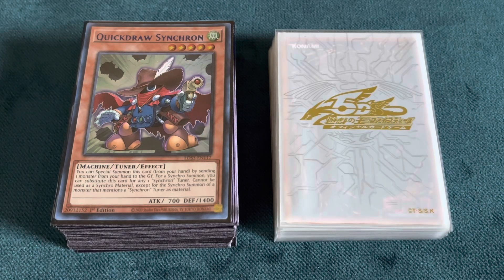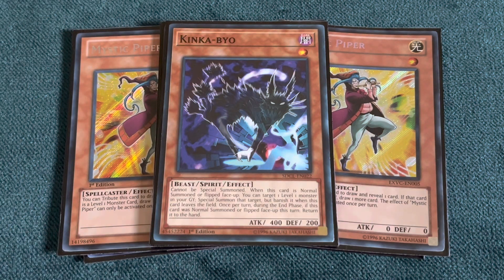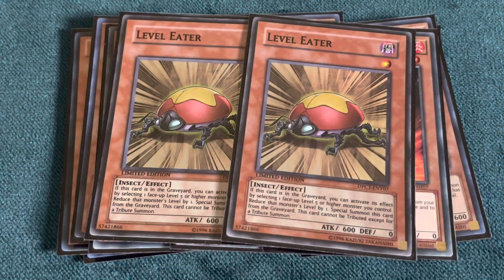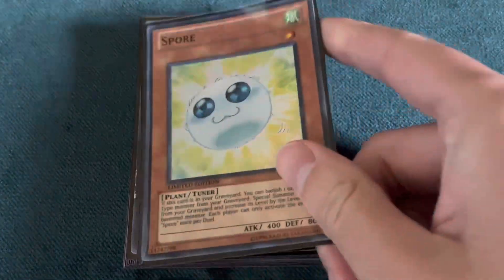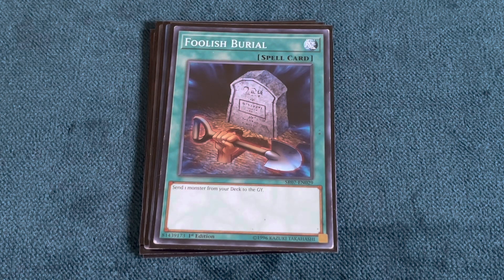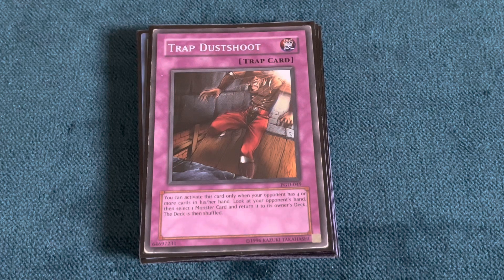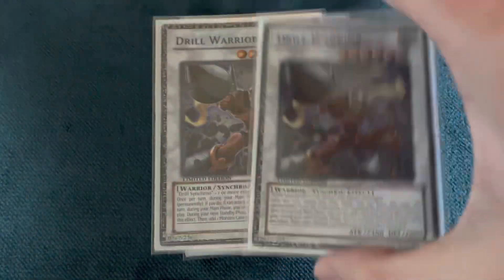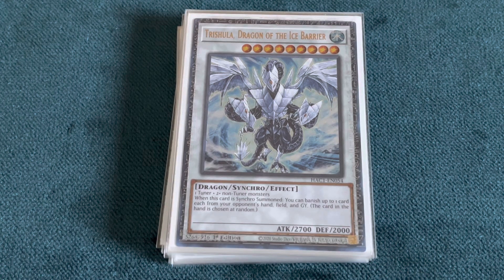Time Wizard Tengu Plant Format Yu-Gi-Oh! Mystic Piper QuickDraw Deck Profile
Hey guys, Victor here! As always these decks are basically guidelines, so if you want to change something about the list to fit your style, I highly encourage it!

Information about the September 2011/YCS Toronto/Tengu Plant time wizard format.
1. Card Pool includes anything that was released for YCS Toronto, so the cutoff date is September 16th (Friday before the event). Most recent core set would be Generation Force. If you choose to play the YCS Columbus version then decks such as dark world and gallis monster mash are legal.

2. European exclusives are not legal as this is a NA event. Main example is gallis the star beast who wouldn’t be available in all regions until it’s printing in LCGX on October 4th.

3. Exact list used for building in this format.
If you have any questions about the format, feel free to message me or leave a comment on any of my videos!

Decklist for today’s video:
Main Deck: 40 Cards
Monsters:
QuickDraw synchron x3
Mystic Piper x3
Kinka-byo x1
Tour guide from the underworld x3
Sangan x1
Volcanic shell x3
Level eater x2
Battle fader x2
Tragoedia x1
Gorz the emissary of darkness x1
Spore x1
Dandylion x1
Glow-up bulb x1
Black luster soldier - envoy of the beginning x1

Spells:
Heavy storm x1
One for one x1
Mind control x1
Allure of darkness x1
Pot of avarice x1
Tuning x1

Traps:
Trap dustshoot x1

Extra deck:
Number 17: leviathan dragon x1
Leviair the sea dragon x1
Formula synchron x1
Armory arm x1
Junk warrior x1
TG Hyper librarian x1
Ally of Justice Catastor x1
Orient dragon x1
Brionac dragon of the ice barrier x1
Black rose dragon x1
Stardust dragon x1
Scrap dragon x1
Trishula dragon of the ice barrier x1